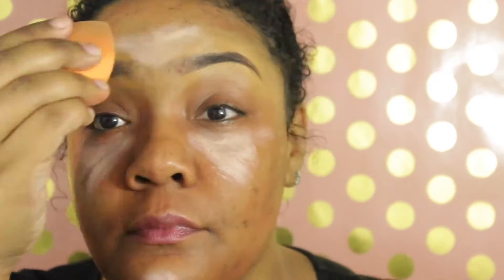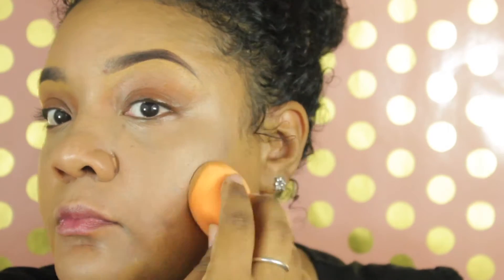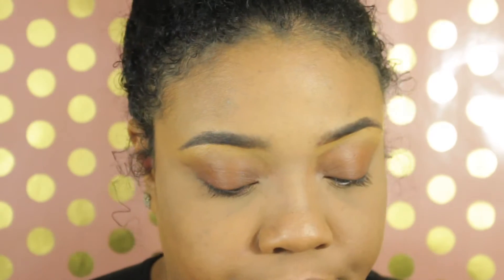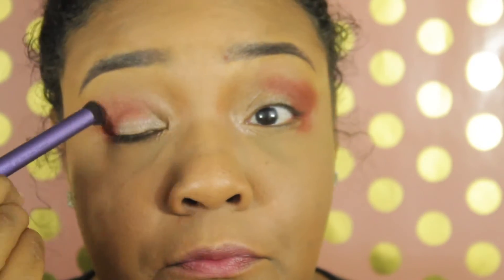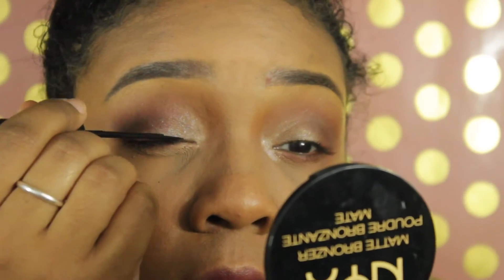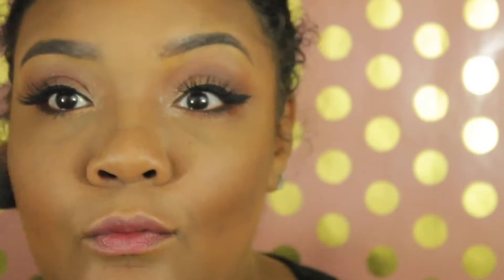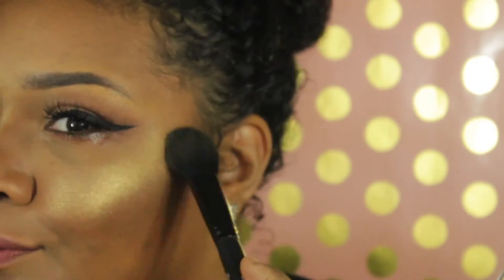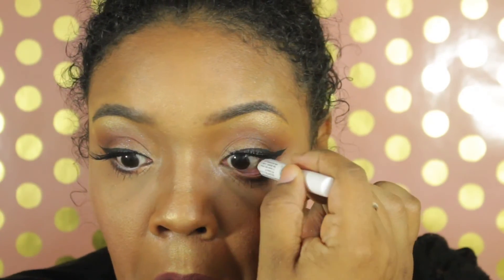Back To School Makeup Tutorial || CiciJoon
Hope everyone enjoys their school year and this step by step makeup tutorial. Love you and enjoy!!

Products mentioned:

•Hard Candy Sheer Envy Hydrating Primer Mist
•Clinique Dramatically Different Moisturizing Gel (combination to oily skin)
•Maybelline Baby Lips Lip Balm in 05-Quenched
•LA Pro Conceal corrector in Orange
•Maybelline Instant Age Rewind Eraser for dark circles in Brightener/Illuminator
•LA Pro Concealer in Medium Beige
•MAC Strobe Liquid (LE)
•Kat Von D Powder Foundation in Medium-62
•Colourpop Cosmetics Jenn Ne Sais Quoi Quad in Un, Deux, Trois, and Quatre. Also, Super shock shadow in Birthday Boy (LE).
•Jesse's Girl eyeshadow primer
•NYX matte bronzer in deep
•Rimmel Scandaleyes Mascara in extreme black
•Salon Perfect Lashes in 614
•Makeup Revolution Vivid Baked Highlighter in Golden Lights
•MAC Lip Liner in Whirl
•MAC lipstick in Pervette
•Mario Badescu Facial Spray with Aloe and Herbs
•Elizabeth Mott "Show me your cheeks" blush in Peach Pink
•MAC blush in Warm Soul
•NYX jumbo pencil in Milk
•MAC Fix +

Wanna get paid to shop?!?! Ebates is the best place to do it!! Click on the link below to sign up and earn some extra $$$$..

About Me:
Hello, My name is Claudia aka CiciJoon. Im a mommy, self-taught aspiring makeup artist who loves all things makeup and beauty related. I enjoy the art of makeup and trying out new different products. This is what my channel is all about. I can be a bit chatty and have a bubbly personality, too! I love and appreciate  all my viewers and subbies. I would like to thank you in advance for all the support. I would greatly appreciate it!

PS: Always smile.

XO
CiciJoon